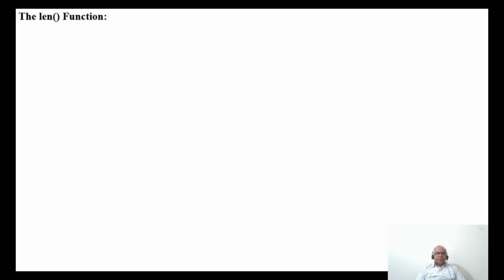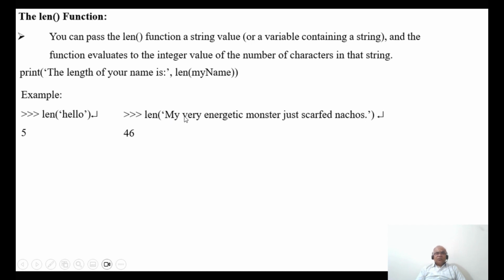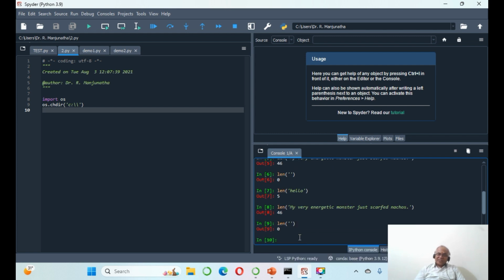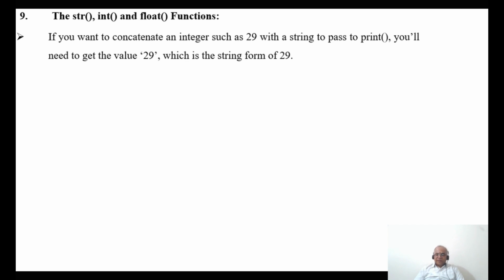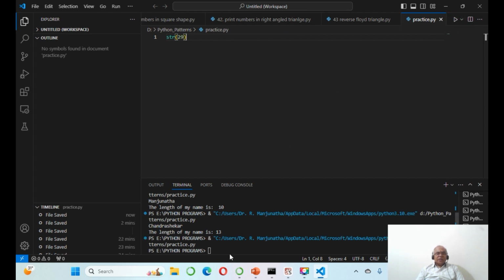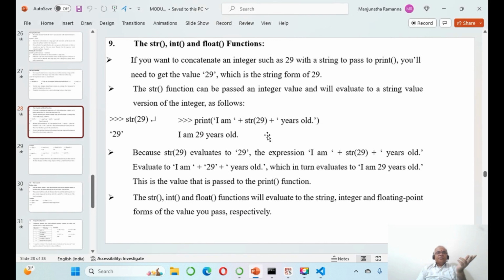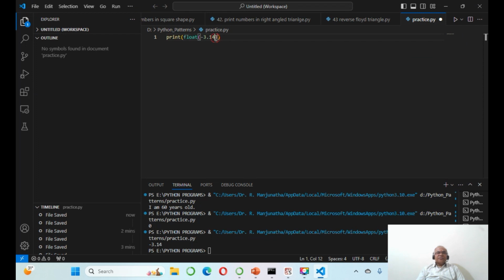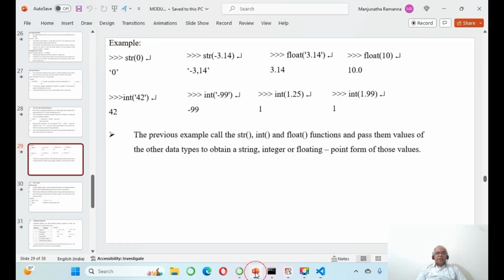8 len, str, int, float functions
len, str, int and float functions